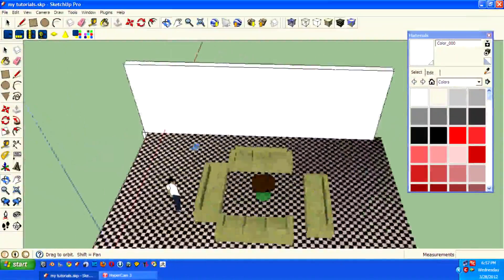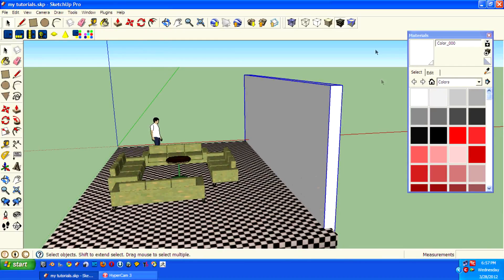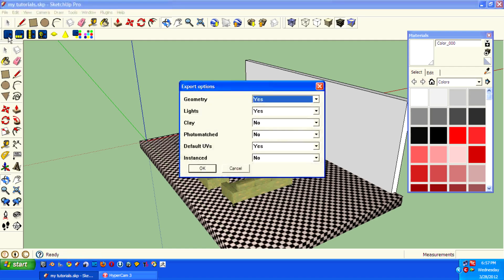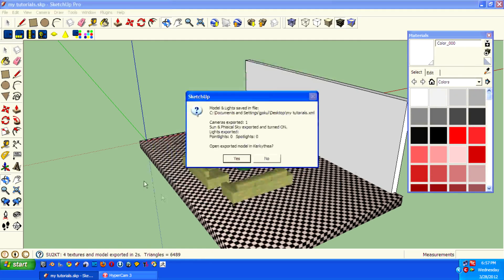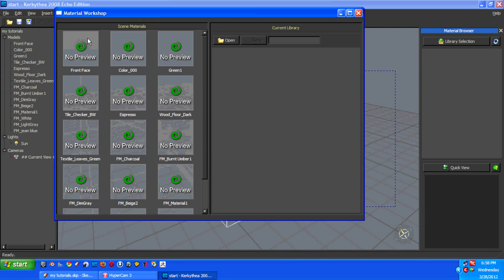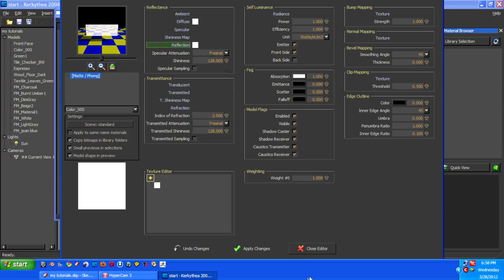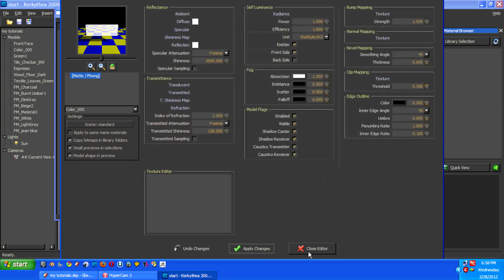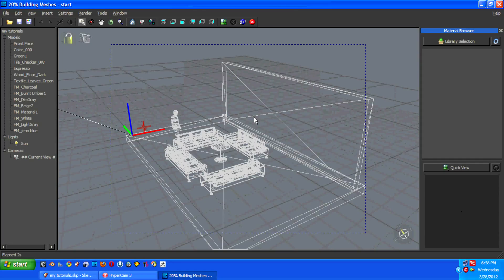how to create mirror reflection in Sketchup.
hey guys this video shows you how to create mirror reflection in google sketchup.
i used kerkythea 2008 for reflection